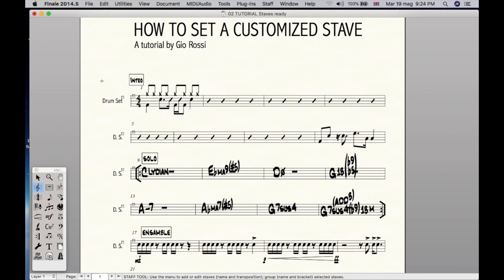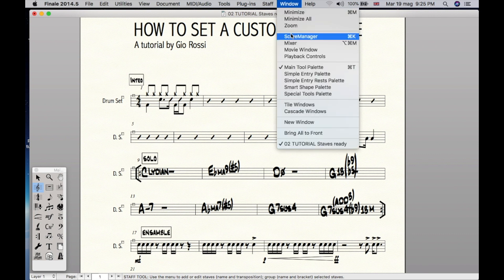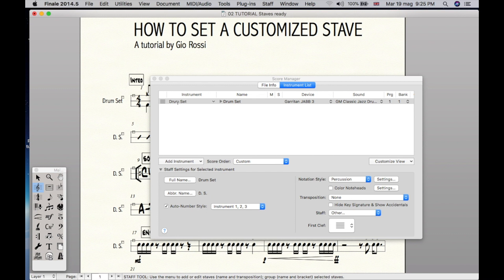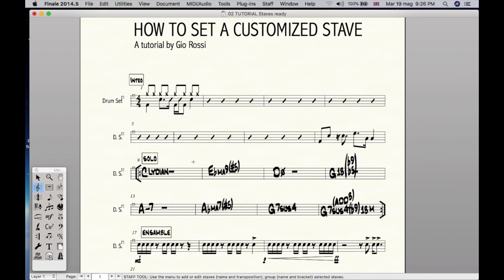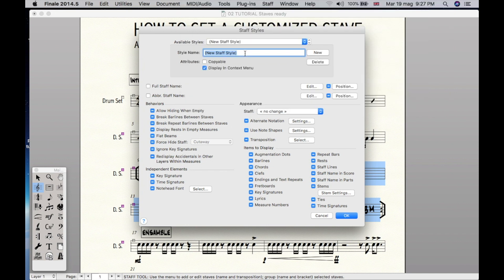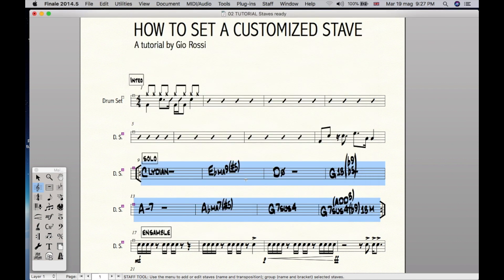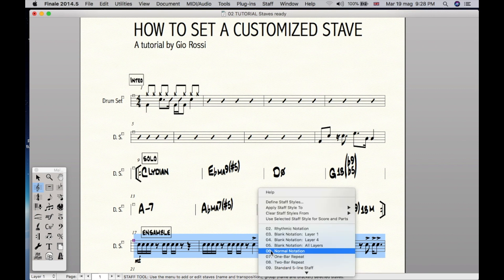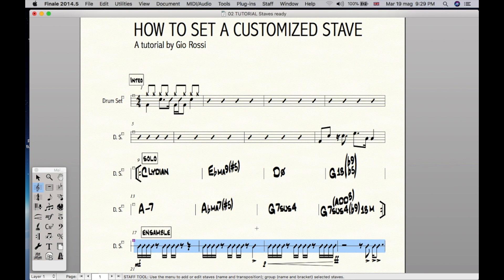02 how to set a customized stave - FINALE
English language - A tutorial by Gio Rossi about FINALE - How to set a customized stave. For music students, intermediate and professional drummers who want to improve their musical skills. Produced by Gio Rossi for TooLoopy Channel.